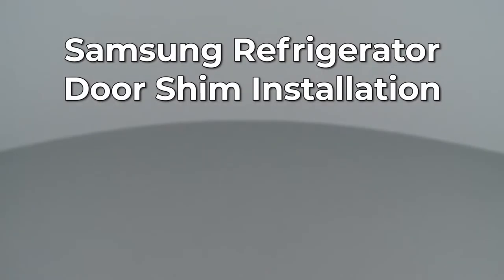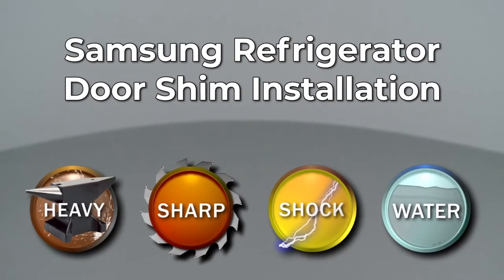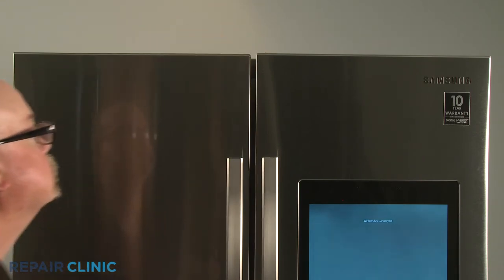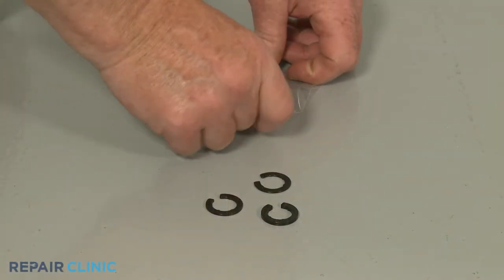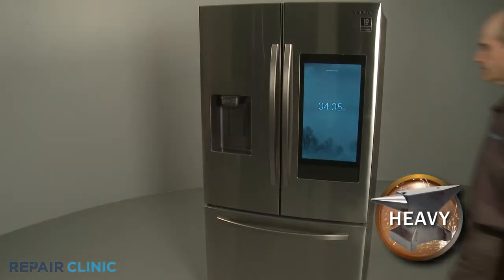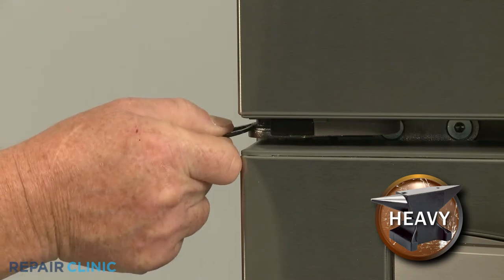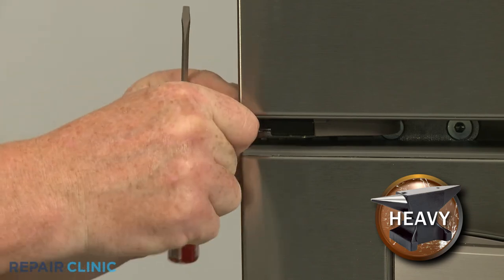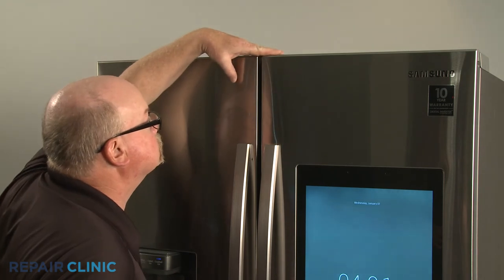Samsung Refrigerator Door Shim Replacement DA99-04158A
This video provides step-by-step repair instructions for replacing the door shim on a Samsung Refrigerator (Model RF27T5501SRAA51). The most common reason for replacing this part is if the door will not open smoothly.

Samsung